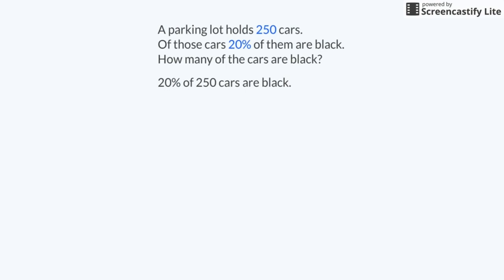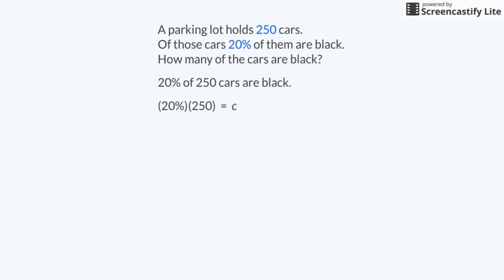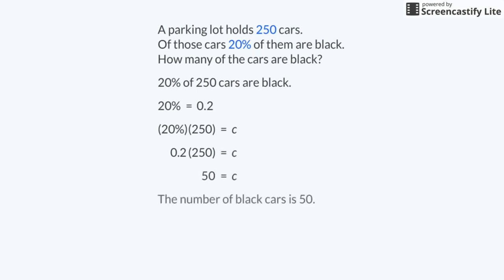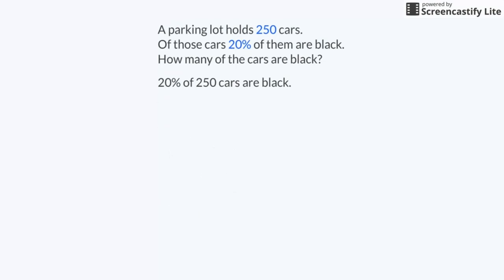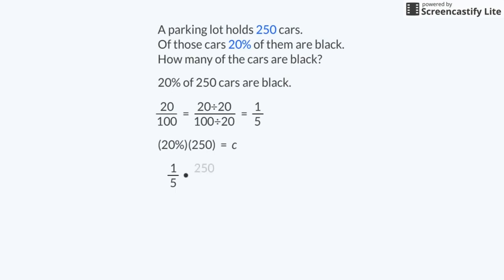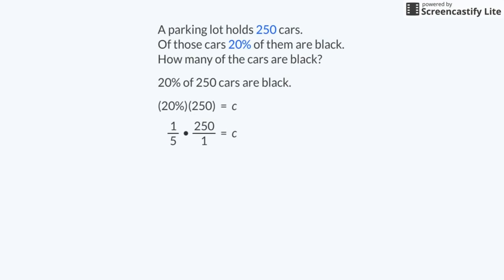Unit 5 Lesson 4 MathCast: Percent Equations: Applications